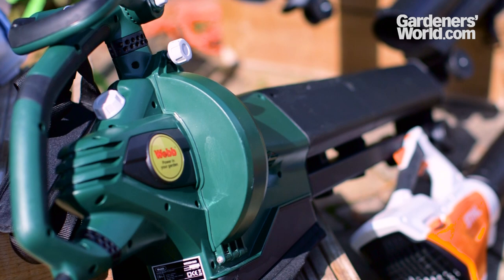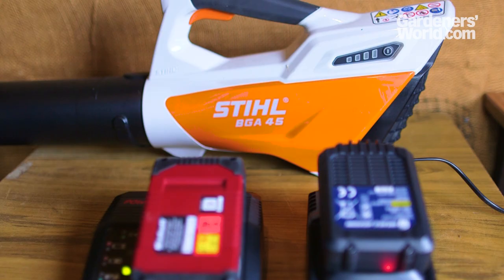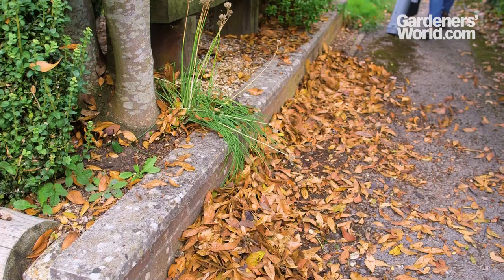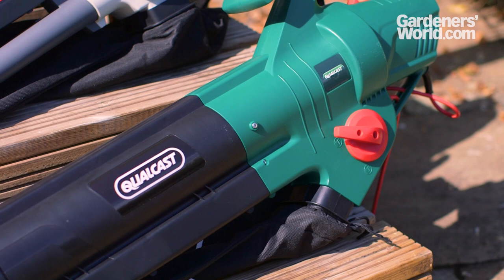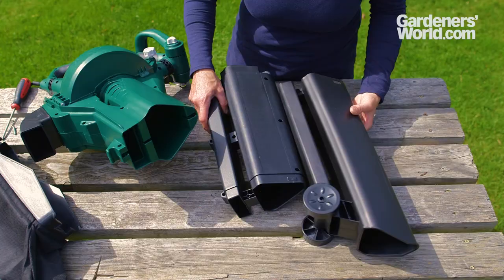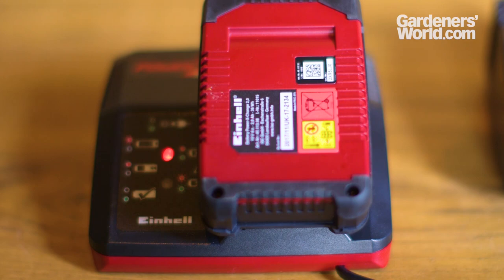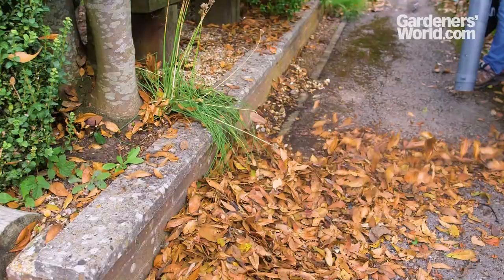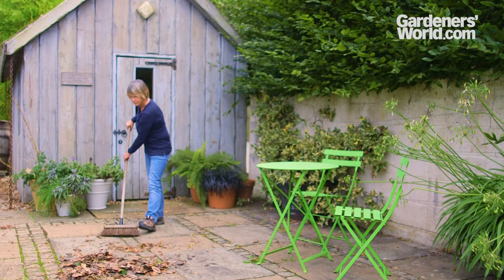Budget leaf blowers - Buyer's Guide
Expert advice on a choosing a budget leaf blower for your garden, from the Reviews team at BBC Gardeners' World Magazine.